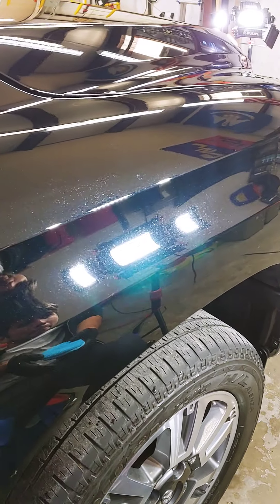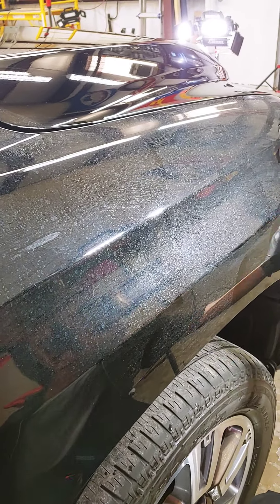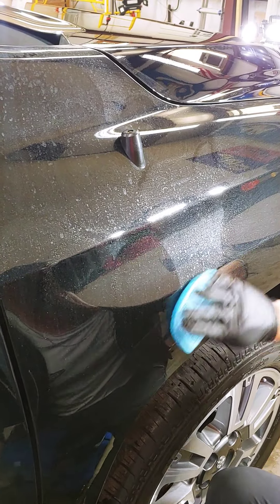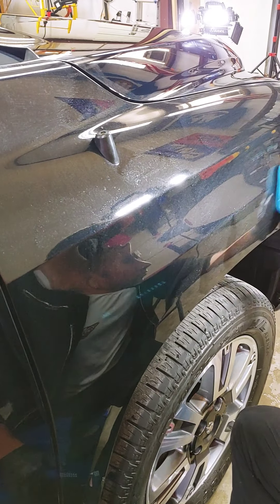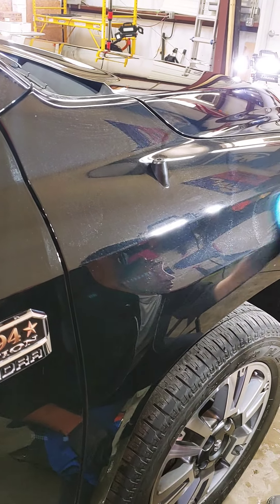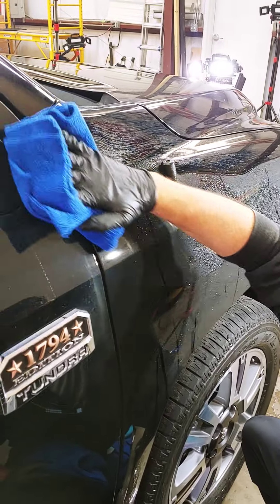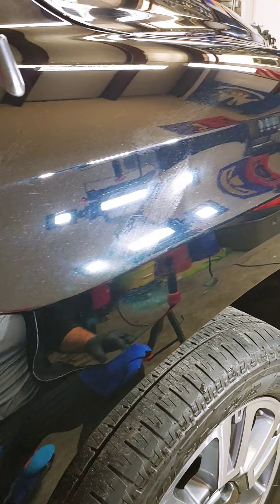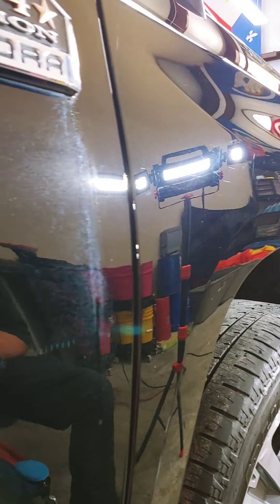Ceramic Coating information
Ceramic Coatings are not perfect, end all solutions but they are better than waxing and sealing every week.  NOT ONE SINGLE on the market is maintenance free.  This why Ceramic Pro requires an annual inspection.  It guarantees your coating is tended to at least once a year to ensure it is performing as it is promised to do!